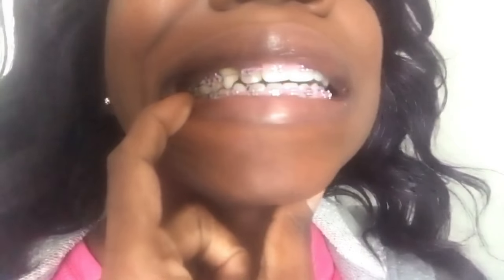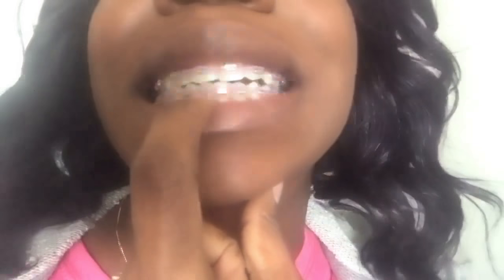BRACE ADJUSTMENT & BRACES TIGHTENING Vlog: 16 weeks W/ TONGUE CRIB UPDATE, BraceS Coming Off?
After 2 YEARS AND 6 months with braces, and it has been 16 weeks since I replaced the tongue screen. I had my first braces adjustment or braces tightening.
1. First, she removed my old rubber bands (forgot to record that part).
2. Then I chose a new color, hot pink baby!:)
3. She then added my new hot pink rubber bands. That's it.

TIP: I took one Ibuprofen pain reliever before the appointment, and after. There was no pain, you might feel a little difference considering you added tighter rubber bands, but not painful. At least that was my experience. Hope this helped. STAY POSITIVE, BE A HEART.
I am all over the world wide web. Come find me!